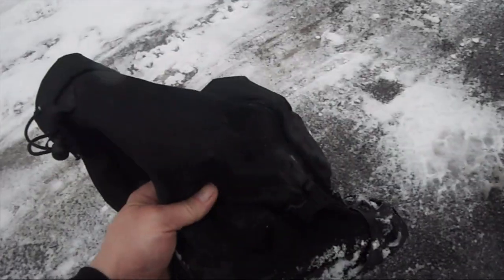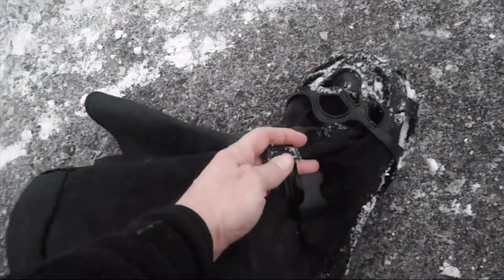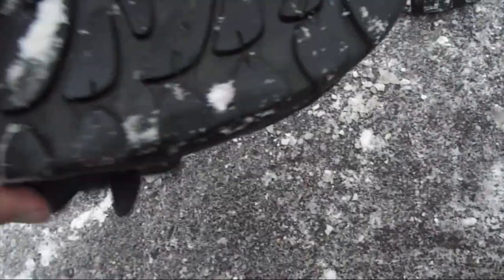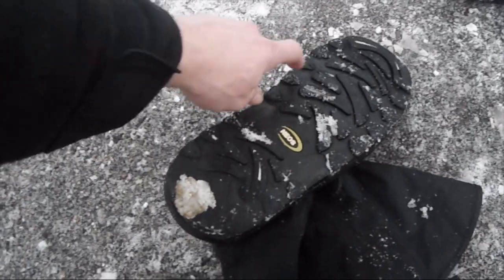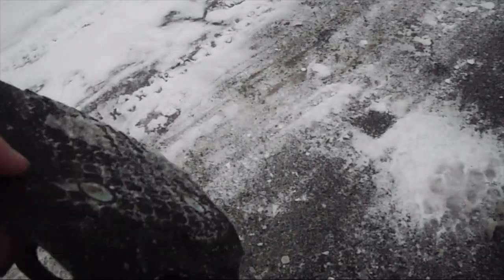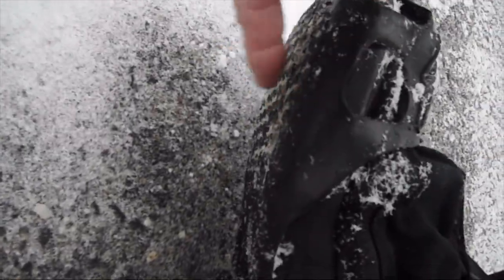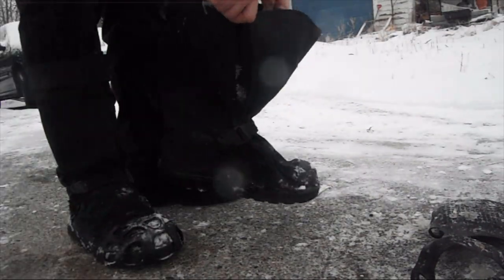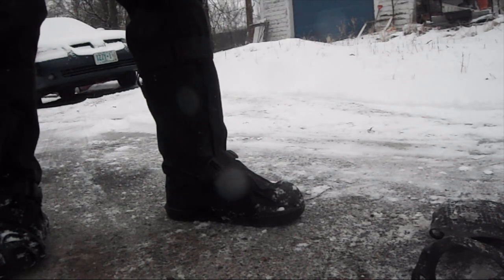NEOS Adventure And DueNorth Cleets Review Stay on your feet in winter.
Here are two products the NEOS  Adventurer and the Due North All Purpose Traction Aid.  These are both great products that I use almost on a daily basis during the winter months here in NH.

To get the NEOS Adventurer
To get the Due North All Purpose Traction Aid